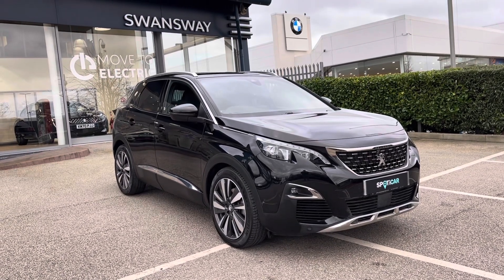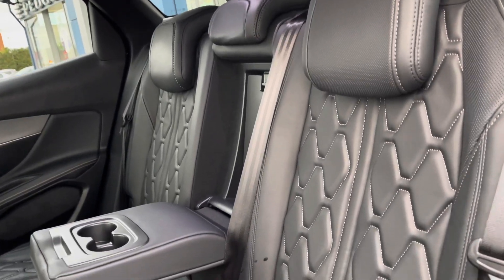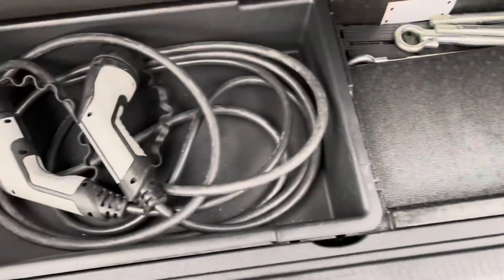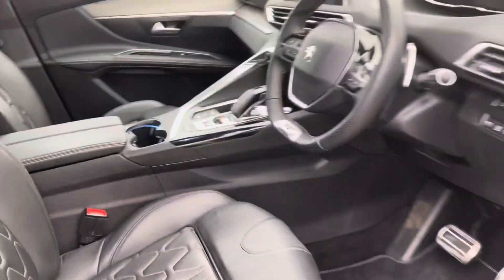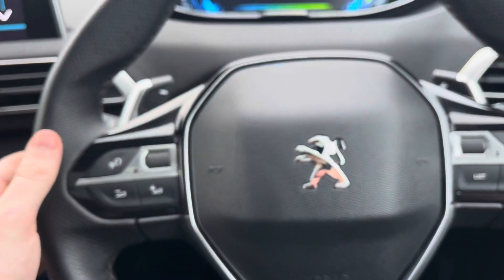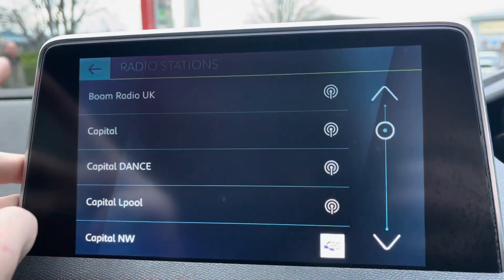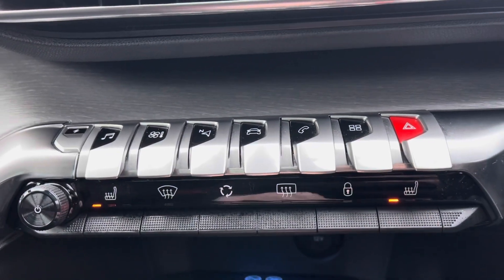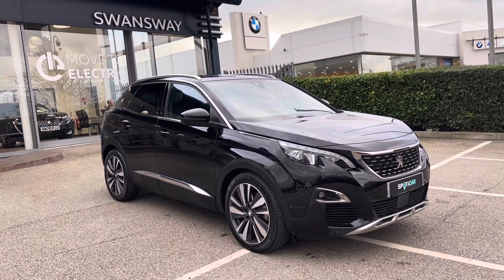Approved Used Peugeot 3008 1.6 13.2kWh GT e-EAT 4WD (s/s) 5dr | Swansway Chester Peugeot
Just arrived into stock this Approved Used Peugeot 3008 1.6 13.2kWh GT e-EAT 4WD (s/s) 5dr | Swansway Chester Peugeot

Registration: DE20OFR
Gearbox: Automatic
Fuel: Petrol Plug-In Hybrid
Colour: Metallic Nera Black
Mileage : 13,541 miles

With the Automotive industry always changing, Hybrid cars are becoming more and more popular. This 2020/20 registered Peugeot 3008 GT is a fantastic example of an Hybrid Vehicle. Coming in with only 13,541 miles on the clock, this is in fantastic condition and clearly cherished by its previous owner. Packed with excellent features, this car truly is worth every penny. DAB Digital Radio means you have options of music from all across the country, so you’ll never be lost for a genre that you love. It even comes with Bluetooth Connectivity so you can wirelessly stream your own music and take handsfree calls on the go. One of the smaller features on this car is an 8-Colour Customisable Ambient Lighting. This allows for adjustment of the interior lighting, just a small feature that shows the care and thought gone into the production of these cars. Definitely a top feature, this 3008 comes with a 180 Degree Colour Reversing Camera as well as Front & Rear Parking sensors. This gives visual and audible help to get into or out of those tighter parking spots, helping to also keep this car in as fantastic condition as the day you bought it. It also comes with Mirror Screen, which allows the user to connect their phone via USB to the media system using Apple CarPlay & Android Auto. This means you can use your phones applications through the system, accessing Messages, Calls and even music or audio streaming applications.

Come down to our indoor showroom or give us a call at Peugeot Chester on 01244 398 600 to book a test drive, or simply request a virtual appointment by video call, where one of our sales executives will show you around the vehicle and provide you with more information. All Cars are subject to a £150 admin fee.